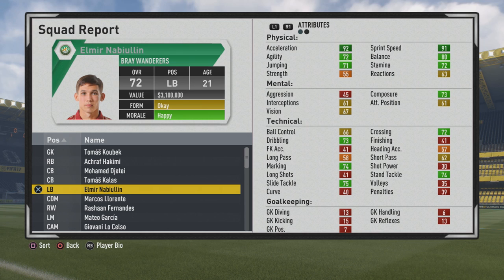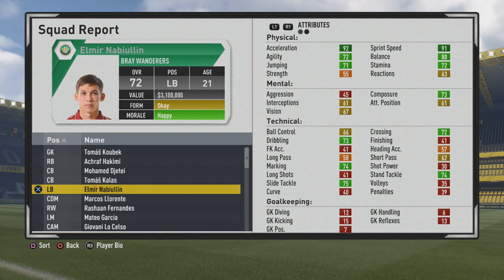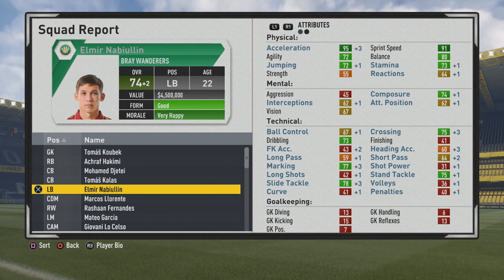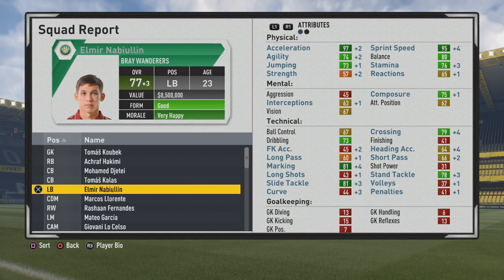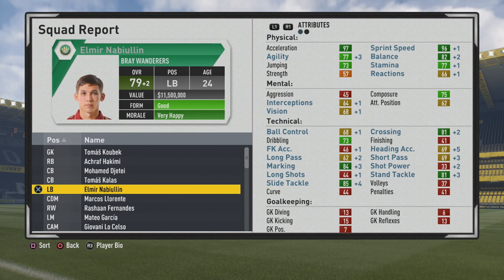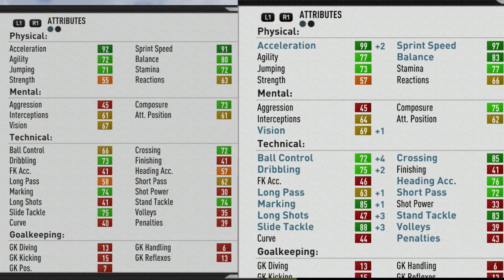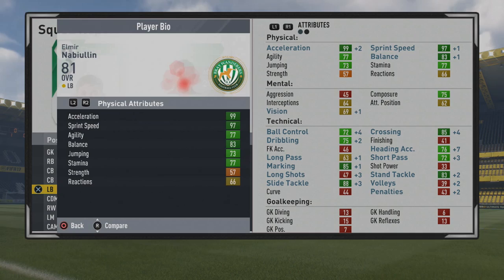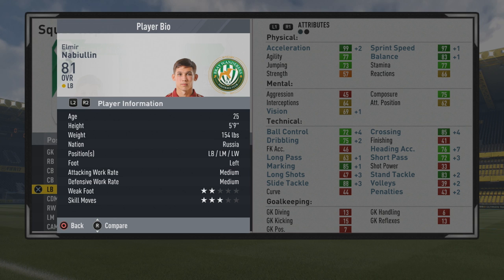FIFA 17 | Elmir Nabiullin | Growth Test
Very pacey  with the speedster specialty from the start and a good crosser and defender.